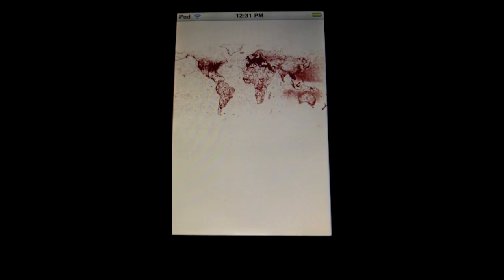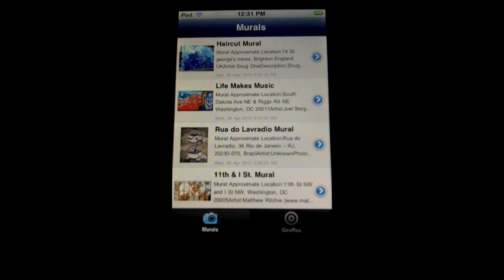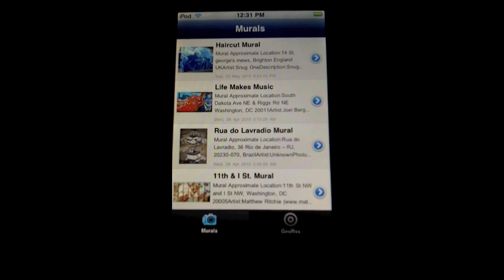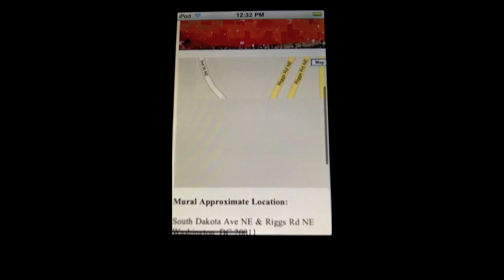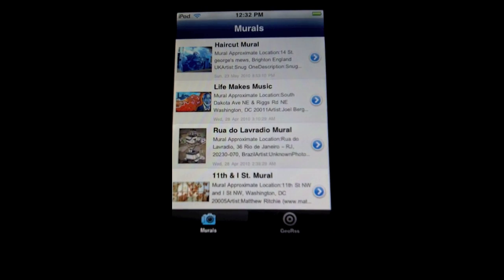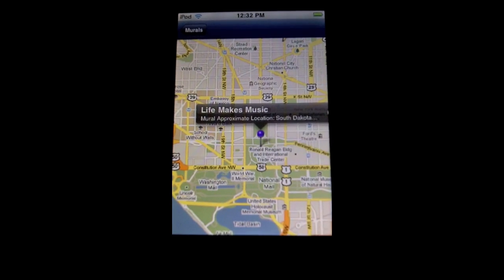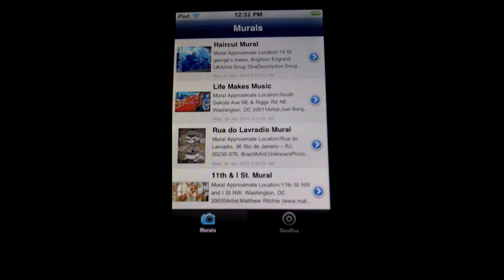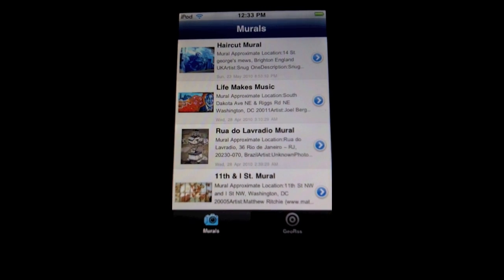GeoRSS Demo - AppMakr Builds Free Apps for iPhone, iPod, iPad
AppMakr's new GeoRSS feature is demonstrated. Learn more about how to build your FREE iPhone App (Android coming soon) @